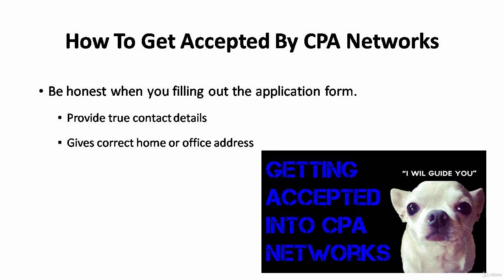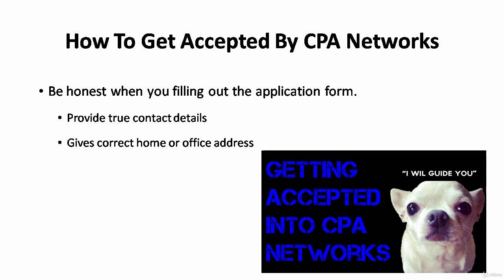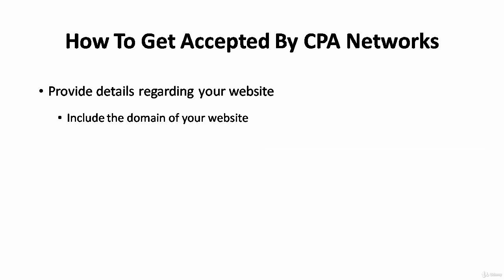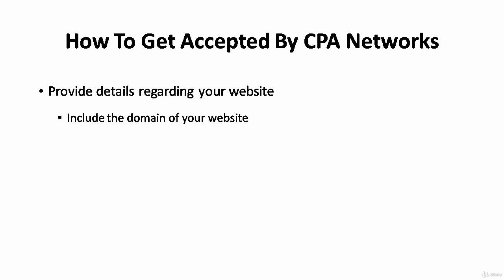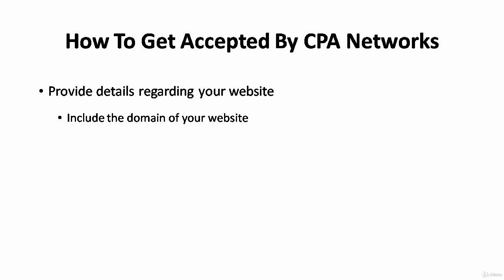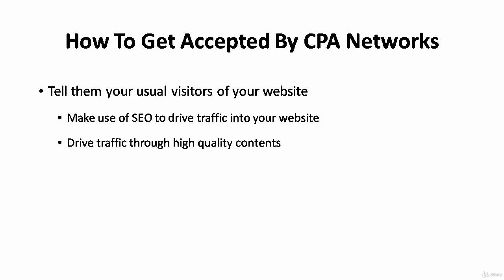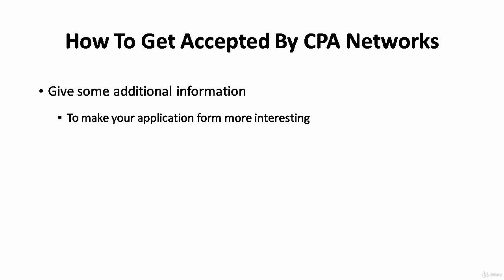How to Get Accepted by CPA Networks